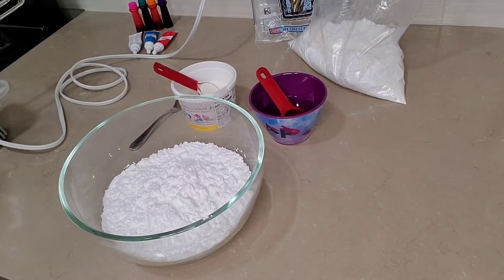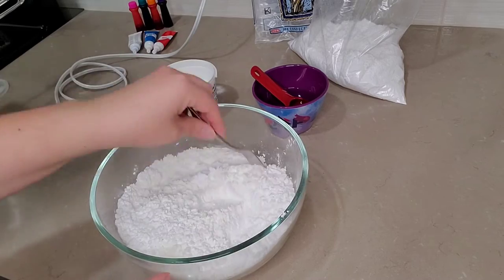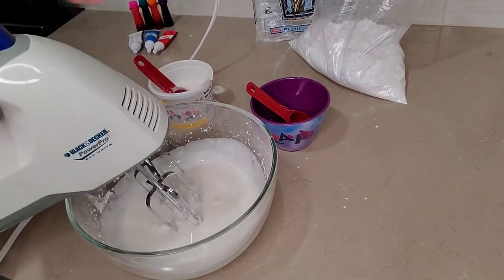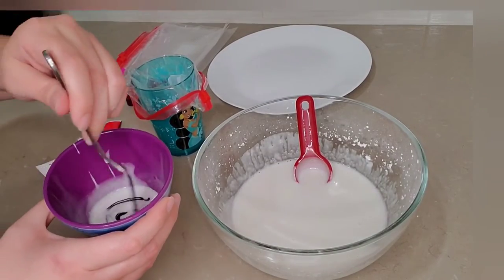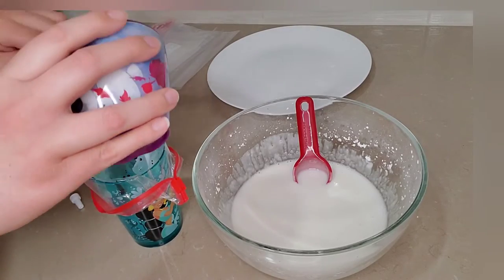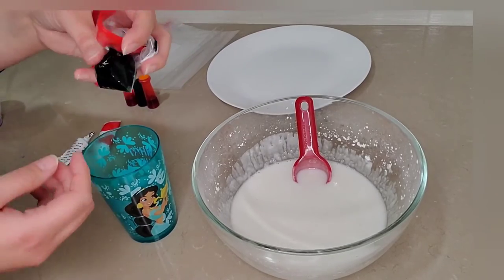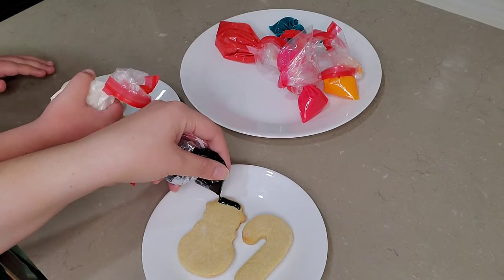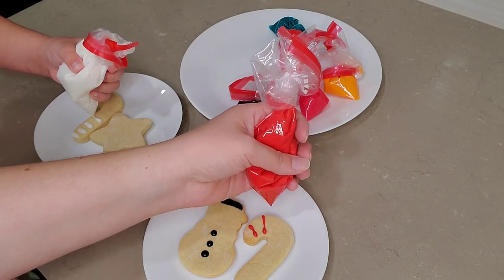Super Easy Royal Icing Recipe! (Dairy-free) 🇺🇸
It doesn't have to be a holiday to decorate cookies! Try this super easy recipe for total icing.

2c powdered sugar, sifted
1 1/2 tbsp merengue powder
1/2 c room temperature water